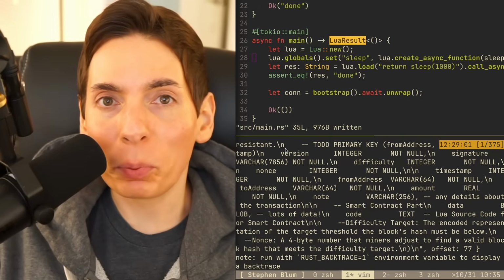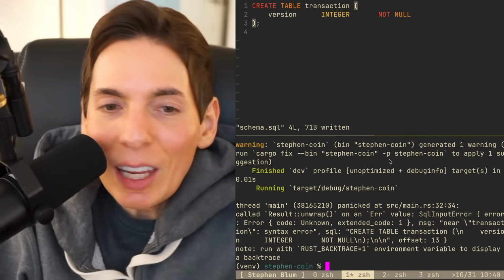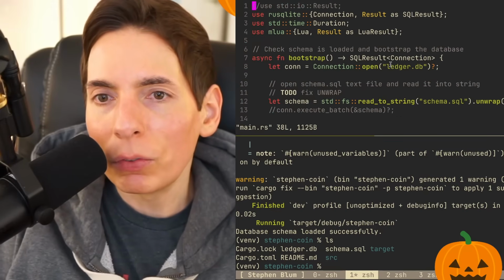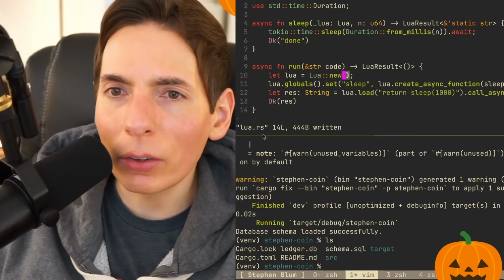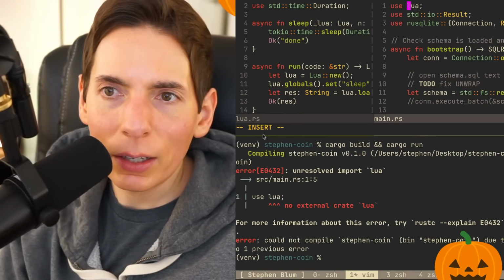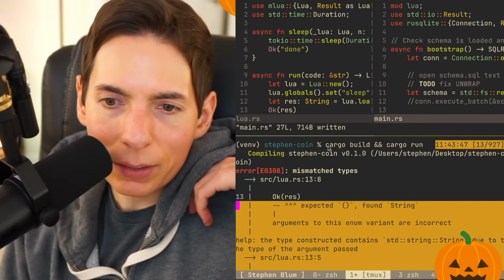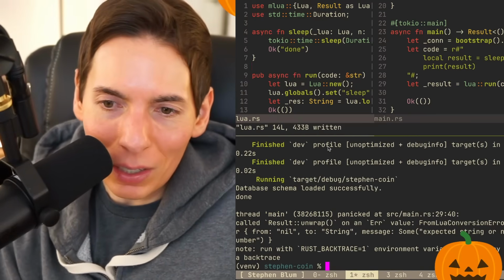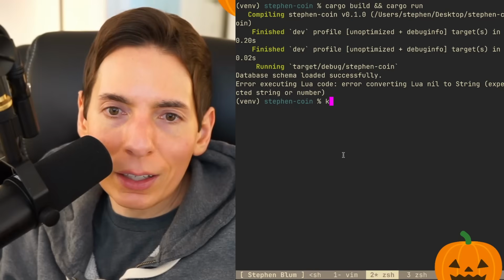Blockchain From Scratch with Rust Day 4 Organizing Rust Codebase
We are building our own blockchain from scratch using Rust, and we are working on it right now. On the screen, you can see where we left off yesterday. We had a short stream to get our bootstrap function working, and it did work, but our schema broke, so that's what we need to fix today.

We also want to tidy up our files since we will have things like the Lua scripting language for our smart contracts and the ledger, which should be in its own file. So, today is about organizing files and solving the schema issue. Yesterday, our schema error caused a crash, and it looks like the problem was near the transaction table, maybe with our SQL syntax.

After some tests, deleting everything except for the version column, we learned the main problem was not the schema itself but more about how errors were handled in Rust, and some syntax in the create table statement. We decided to restore all fields, including the varchar, which we need. Next, we worked on our Lua runtime for smart contracts.

We wanted an easy way to run Lua code and to import the Lua module correctly in Rust. There were some hiccups about how to import local files using mod, but we worked it out. When running the Lua code, we needed to make the run function public and async, and made sure our function returned what we expected, fixing type errors.

The smart contracts will go inside Lua files, and people will be able to write their own Lua contracts and send them to our blockchain, running on-chain. The blockchain will keep a ledger and handle smart contracts with Lua, and users will sign transactions with their keys, just like other blockchains, but all written in Rust. After some back-and-forth with cargo build and run, most issues came down to return types and printing output correctly, but after adding a return done statement, it worked.

Now our blockchain is running, organized, quantum resistant, and ready for custom smart contracts with Lua.